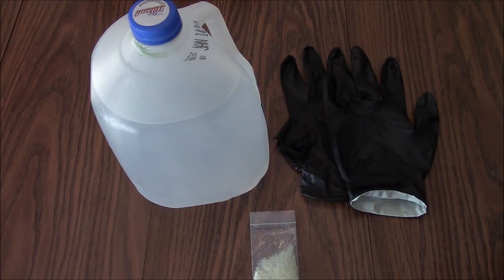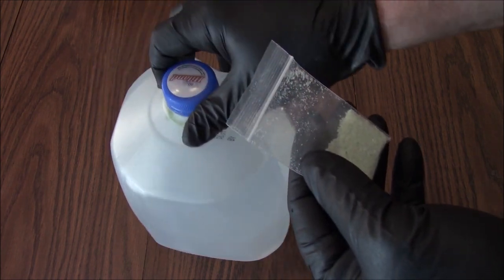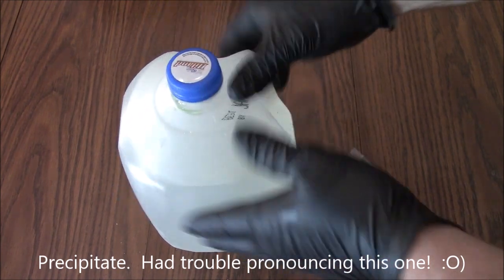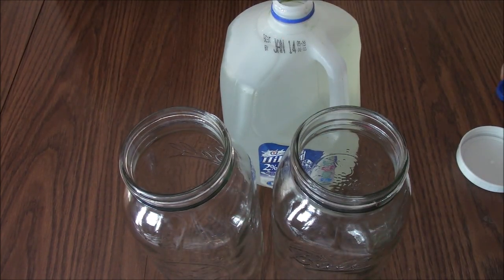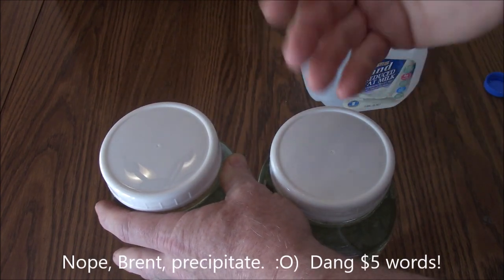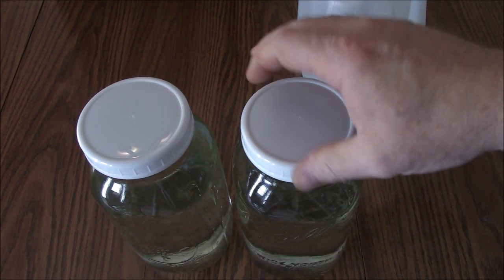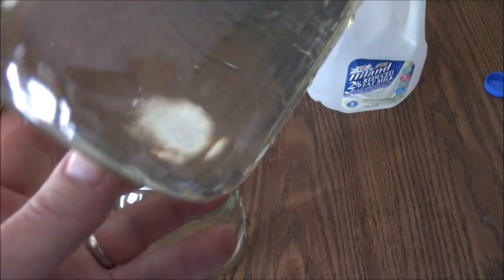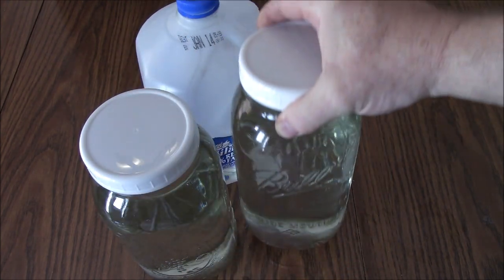Hydroponic Water-Soluble Nutrient Packets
A video on the nutrient packets I make and how to mix them.  Although it's primarily for those purchasing Microgreen and Lettuce kits, it includes the recipe for those DIYers.

MY BOOKLET ON HYDROPONIC LETTUCE:
Color Version: & White: Version - Either link with paperbacks above.